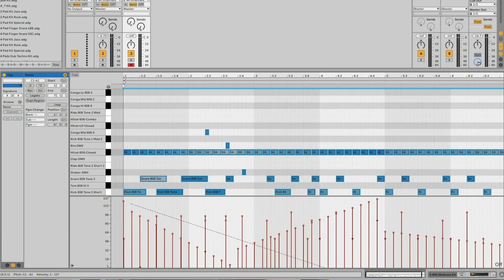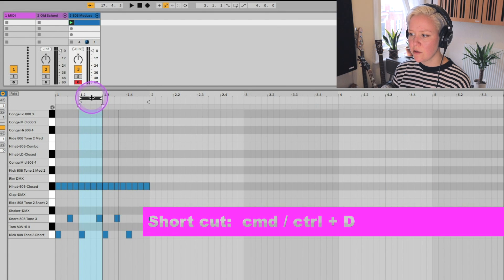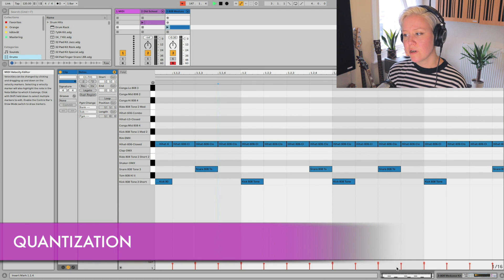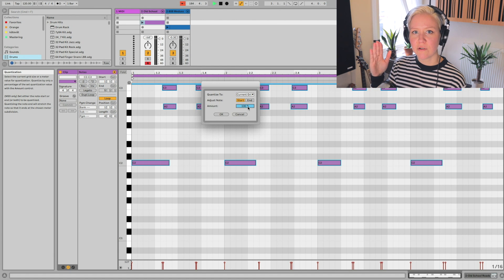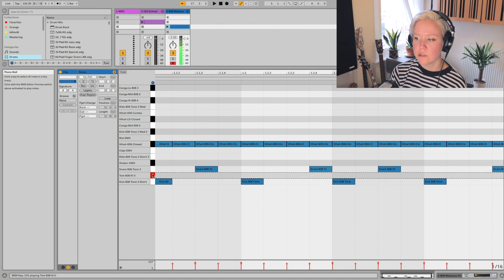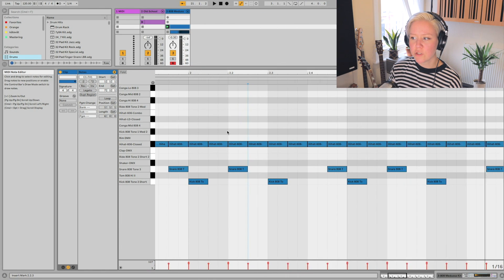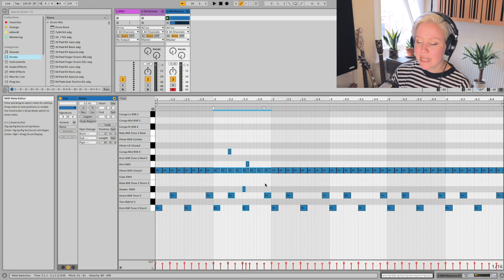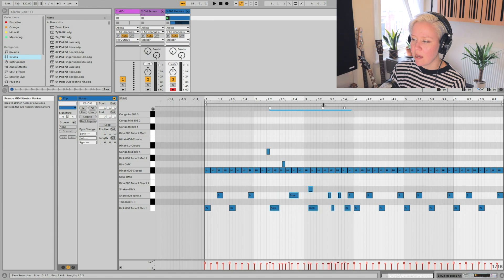All About MIDI In Ableton Live 10 • PART 2 • Advanced Tips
All about MIDI in Ableton Live 10 tutorial, where I show how to: use the loop brace, lots and lots of shortcuts for MIDI editing,  loop start/end markers, zooming in/out techniques, quantization, MIDI Grid settings, piano roll, fold button, scrub area explained, follow function, duplicating /deleting and inserting time, stretch and pseudo markers, MIDI note editing tricks, controlling velocity, de-activating grid mode, and multi-clip editing.

Intro: (0:00)
Loop Brace: (0:36)
Loop Start/End markers: (1:56)
Zooming: (2:36)
Quantization: (3:48)
Grid: (4:56)
Piano Roll: (5:56)
Fold: (6:14)
Scrub area: (6:59)
Follow: (8:24)
Duplicate/Delete/Insert Time: (8:55)
Stretch/Pseudo markers: (9:50)
MIDI note tricks: (10:44)
MIDI note Velocity controls: (13:00)
De-activate Grid mode: (14:27)
Multi-clip editing: (15:40)